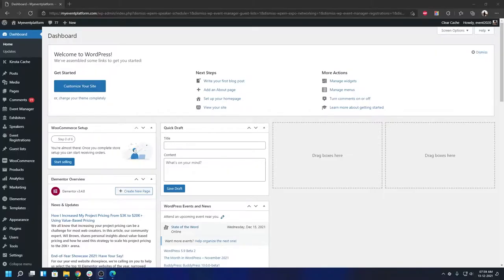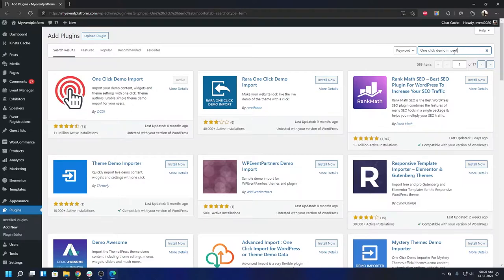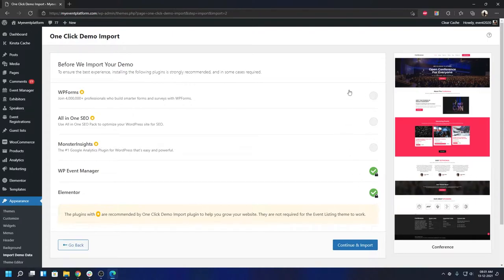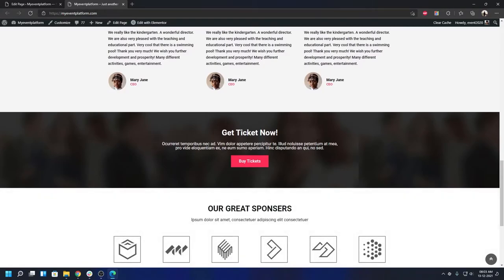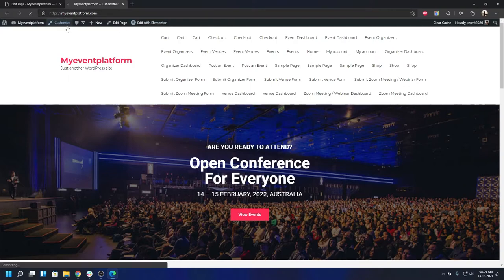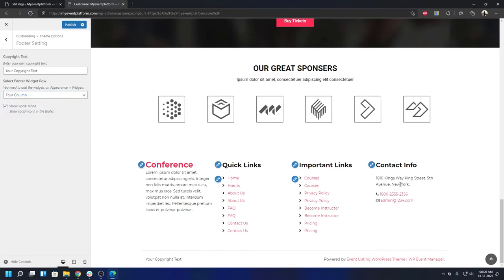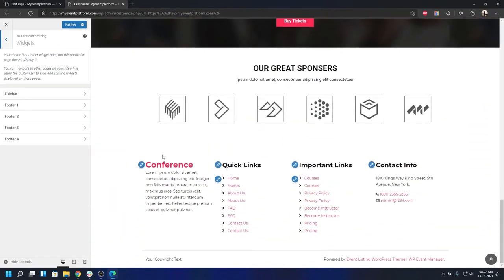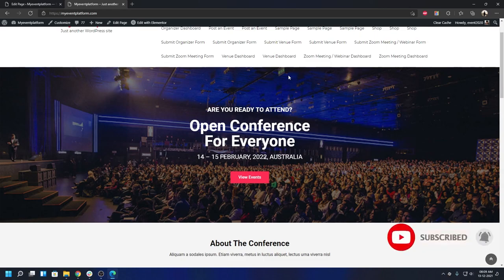How To Create Conference Events Theme Easily With Elementor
WP Event Manager has a lot of Demo themes made available for its customers so that the theme can be directly used by them on their site without any hassle.

One-Click Demo Import (OCDI) is a free WordPress plugin available on the wordpress.org plugin repository.

The Next Important thing that one needs to do is Installation of Event Listing Theme.

The video tutorial showcases how can you by using the event listing theme build a pre-install Conference-based theme given and also edit the same using elementor.